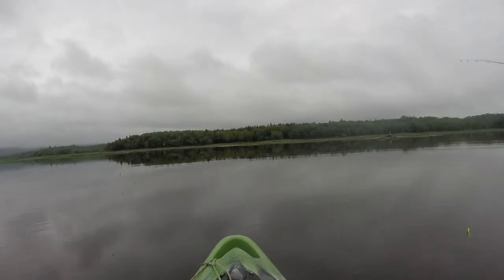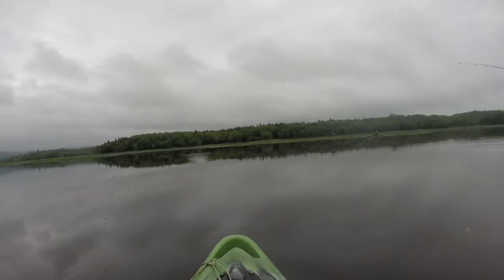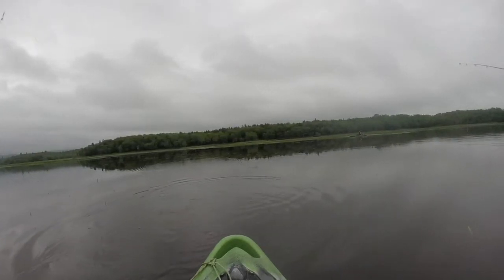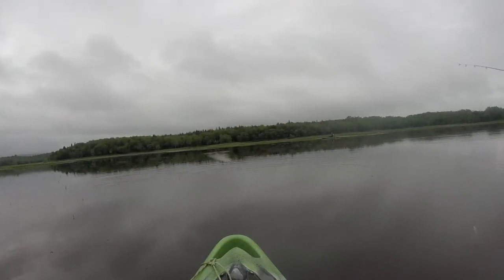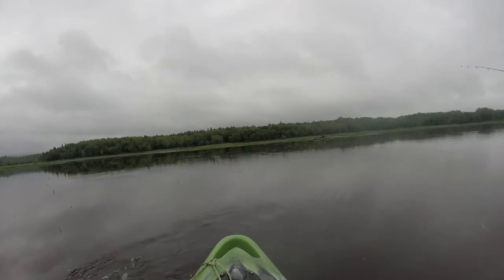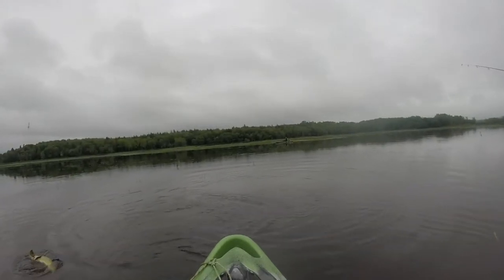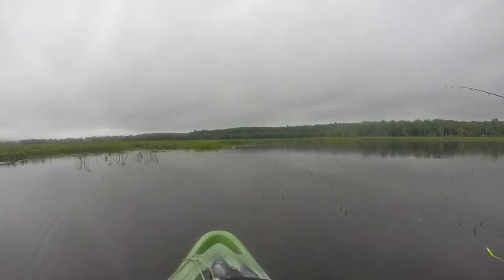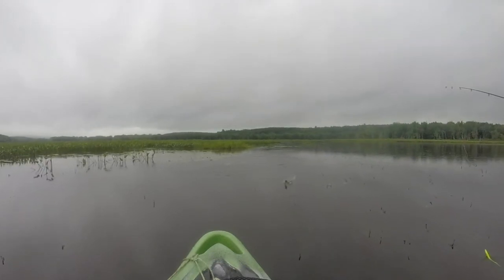Bombshell Turtles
Little review of the Bombshell turtles for chain pickerel fishing